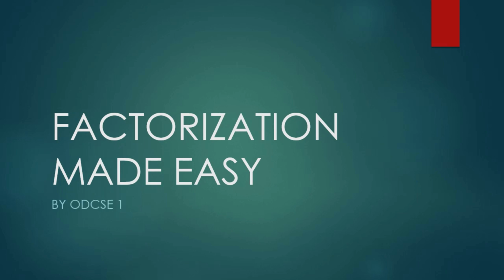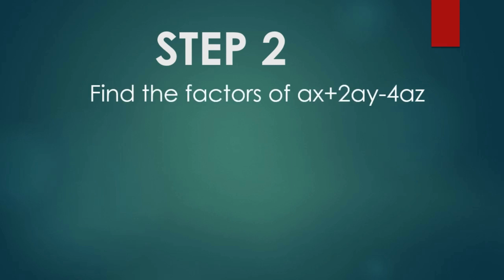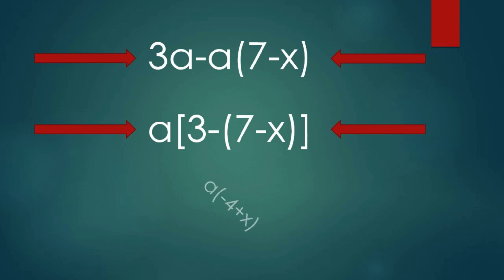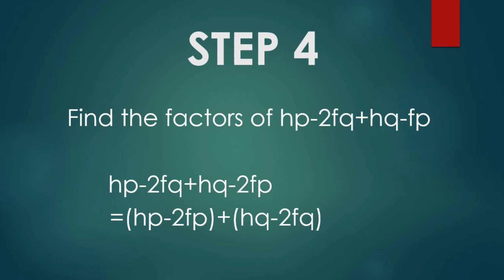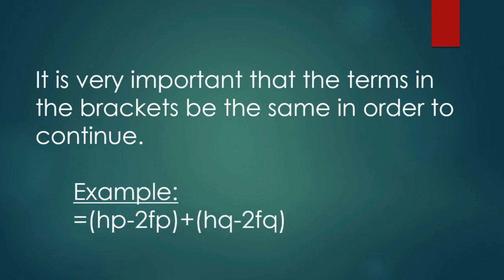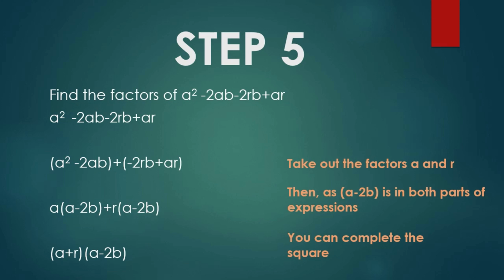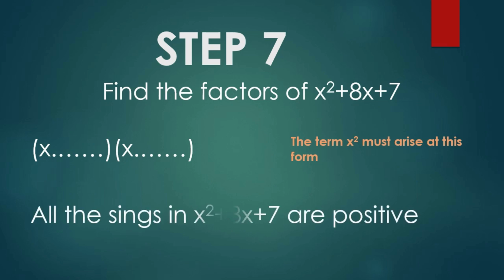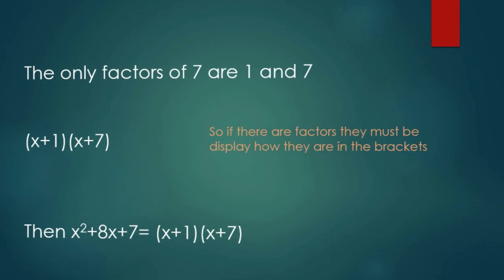Factorization made easy by Group 1 members of ODCSE 1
Learn factorization in a couple of steps. Please leave any comments or suggestions below.